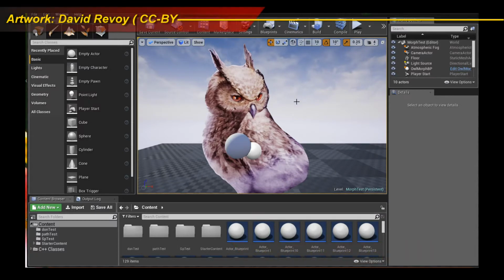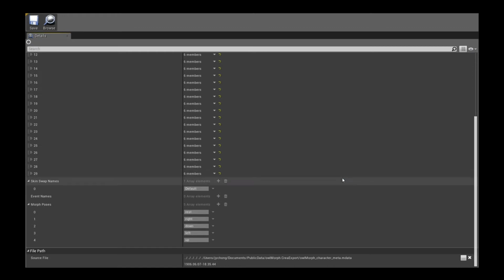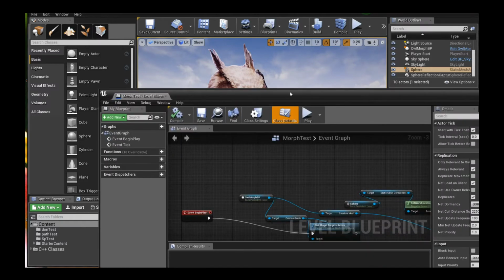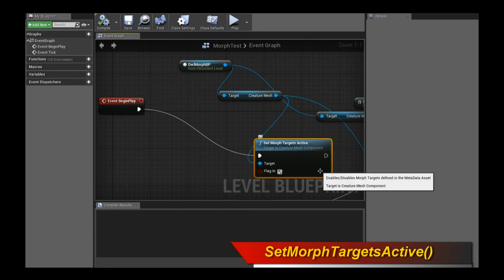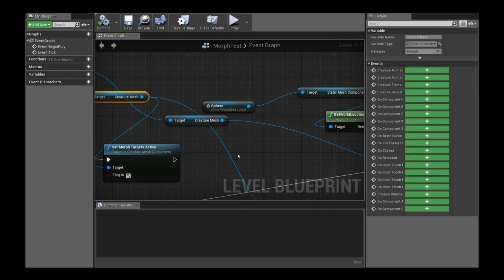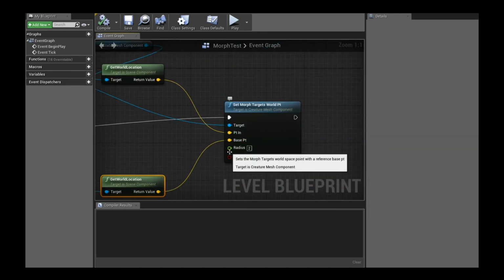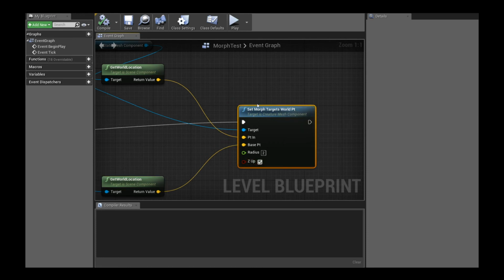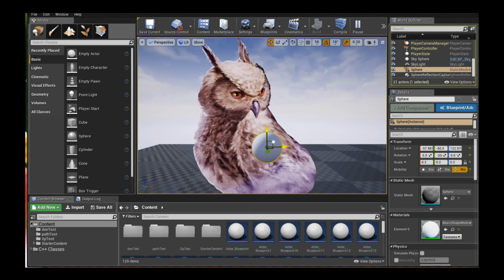UE4 User Controllable Head Turning Owl ( Morph Targets Tutorial ), Part II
This tutorial demonstrates how to create a head turning owl that looks at a User designated point using the Morph Targets functionality of the Creature Animation Tool and the Creature UE4 plugin in UE4.